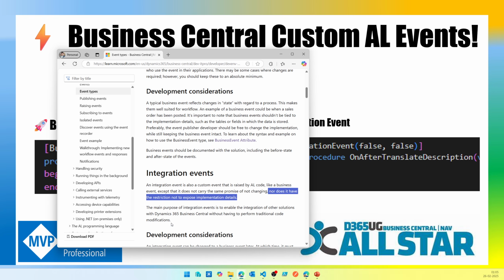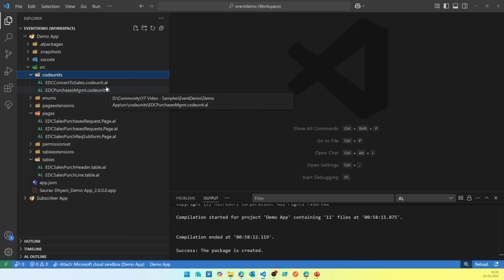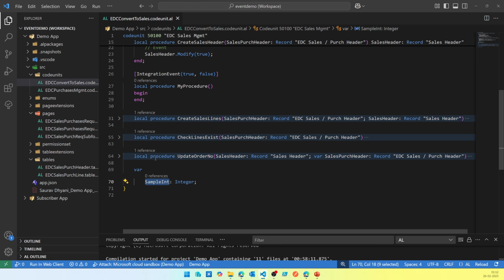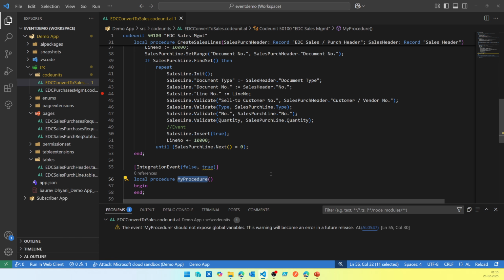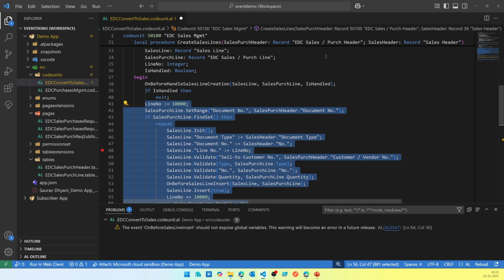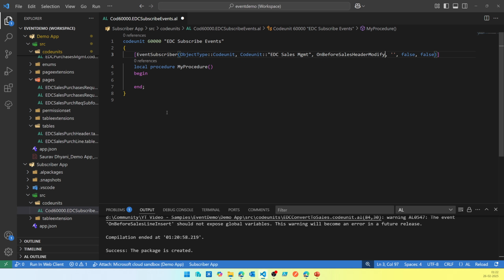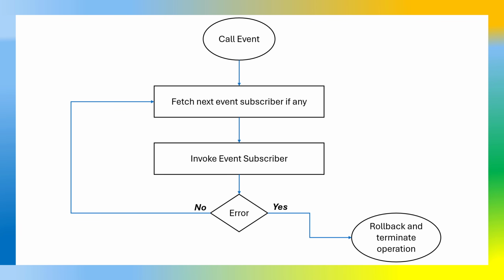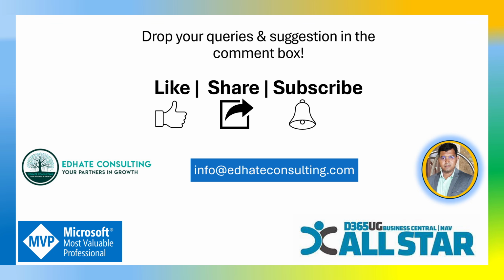🛠️ How to Create Custom Events in Business Central AL Code {Part 1}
Want to learn how to create custom events in Business Central AL Code? 🚀 In this tutorial, I’ll Walk you through everything you need to know about the Business Event and Integration Event attribute and how to publish and subscribe to custom events in Dynamics 365 Business Central.

📌 What You’ll Learn:
✅ What are Business Events in AL?
✅ What are Integration Events in AL?
✅ How to create custom event publishers
✅ How IncludeSender and GlobalVarAccess work
✅ Best practices for event-driven programming in Business Central

By the end of this video, you'll understand how to use AL code to create and manage events—an essential skill for customizing Business Central effectively.